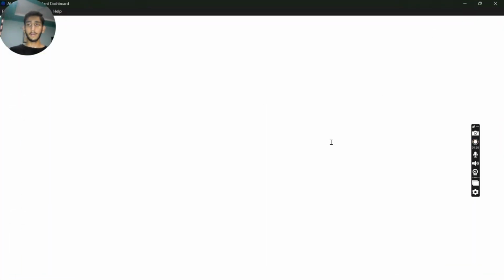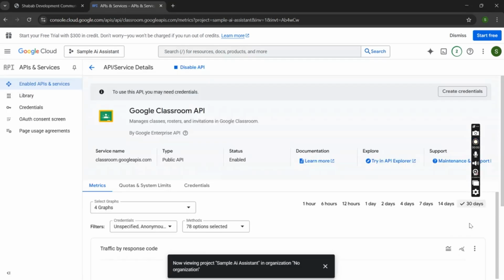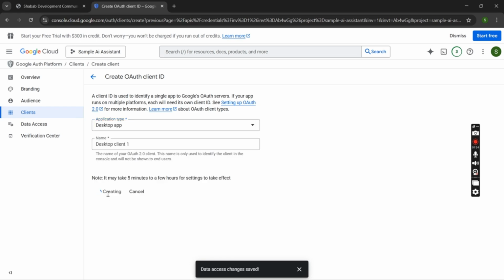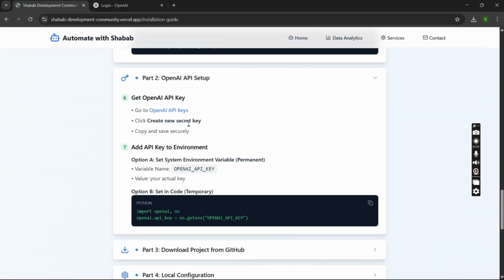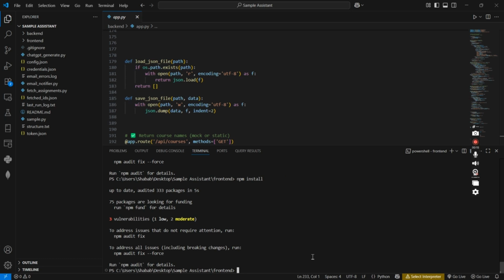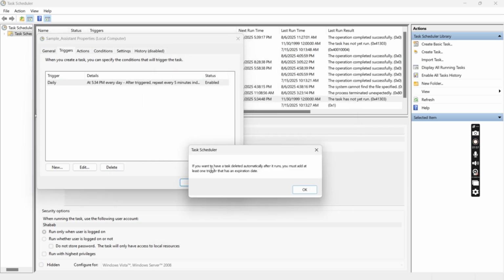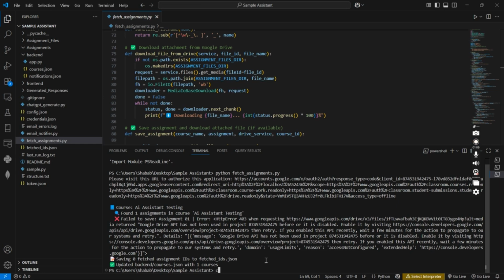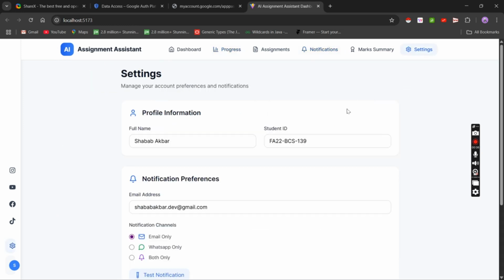Build Your Own AI Assignment Assistant for Google Classroom 🧠⚡| AI Agent Tutorial (Full Guide)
🚀 Want to build your own smart AI assistant for Google Classroom assignments?

💡 Whether you're a student or developer, this project will help you automate assignment management with a personal AI Agent 👨‍💻

📥 Installation Steps & Resources:
👉 Open my Developer Community – all setup guides, project structure, and code are available here!

In this video, I’ll walk you through the complete step-by-step process to create an AI-powered assignment assistant using:

✅ React + Vite
✅ Python Flask
✅ Google Classroom API
✅ ChatGPT API
✅ Gmail Integration

📌 What You'll Learn:

Setting up Google Classroom API

Connecting with ChatGPT to generate task breakdowns

Sending assignment summaries via email

Packaging the full project as a desktop app using Electron

Hosting frontend + backend together

🔗 Tech Stack: React ⚛️ • Vite ⚡ • Flask 🐍 • Gmail 📩 • ChatGPT 🧠 • GitHub 🐙